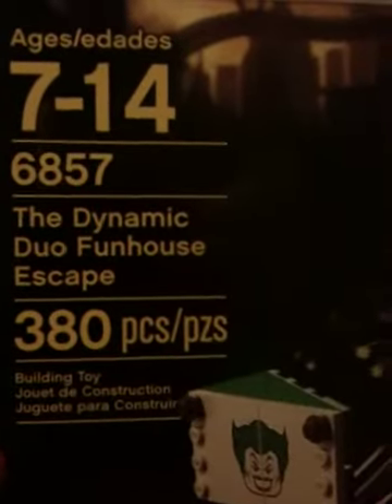Lego superheroes 1ST TO REVIEW 1 OF IT'S SETS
There also making a Lego batman 2 DC superheroes video game